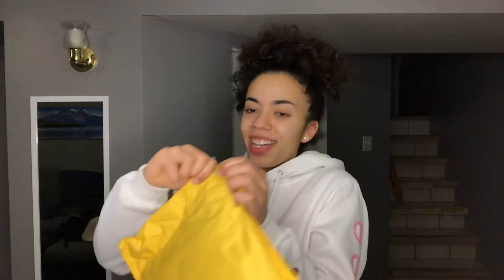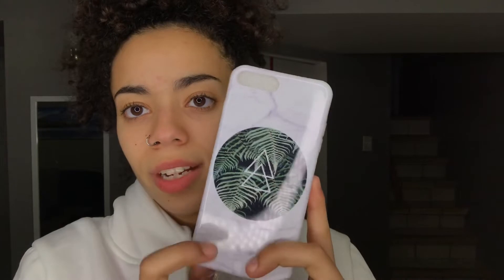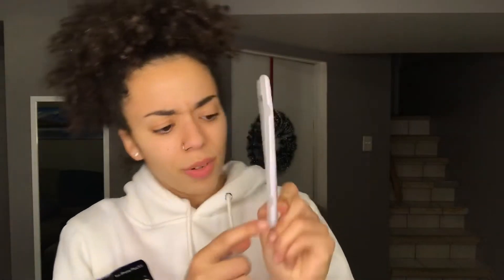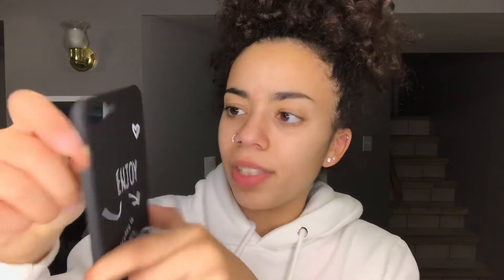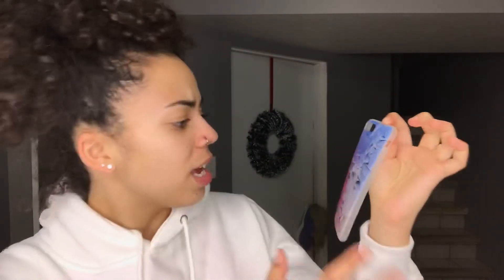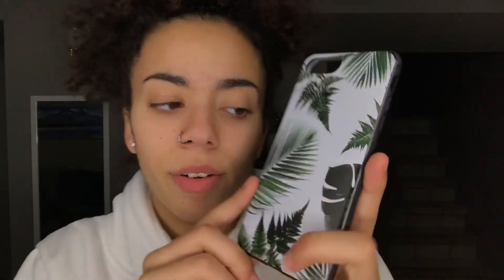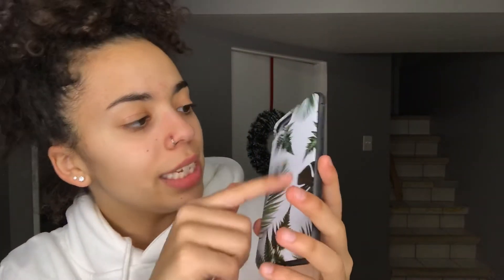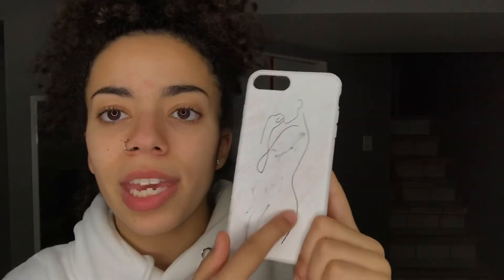AliExpress iPhone Case Haul + Review! IS IT WORTH THE HYPE? ($3 OR LESS) THE BEST CASES EVER!? 2018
PURCHASE YOUR PRETTY CASES HERE:

Christmas Reindeer Case:

Kawaii Pastel Pink Dog Case

Yellow Summer Tumblr Palm Tree Case

Retro Tropical Green and White Leaves Case

Black and White Enjoy Case:

Marble Palm Leaf Aesthetic Case:

Nice, nice. Case:

Yellow, Red, & Blue Keep it Simple Case:

Marble Body Art Lines Figure Case:

Cartoon Peach/Booty Case (haha):

Bye Case:

Classic Colourful Satisfying Paint Case:

"PICK ME" CASE IS NOW UNAVAILABLE ON LACK ALIEXPRESS SITE!

Add me on Snapchat: Charlenemarmara